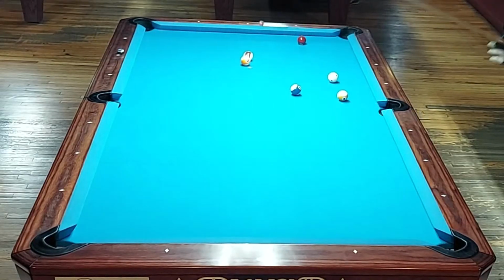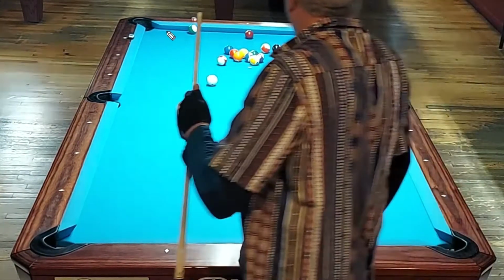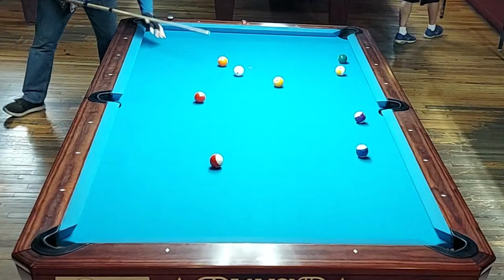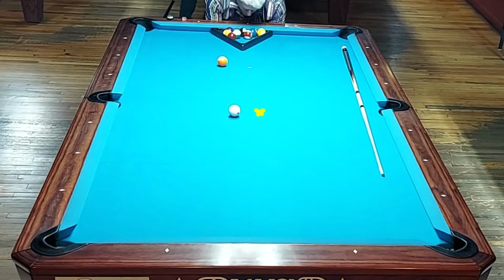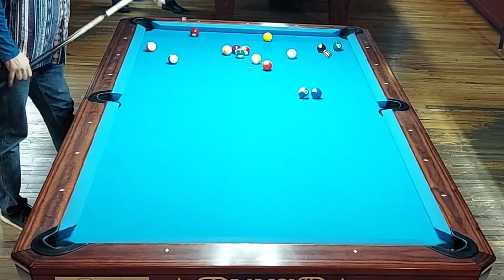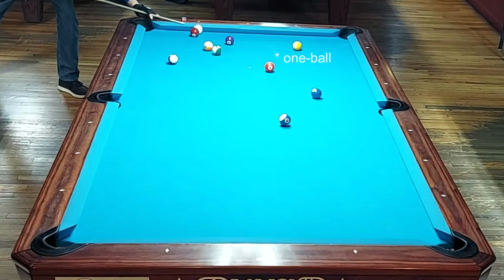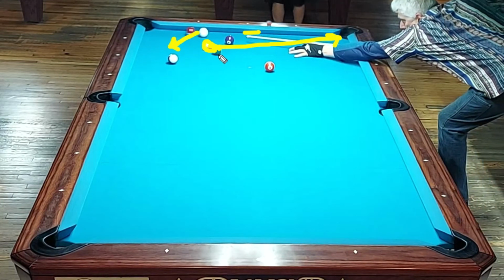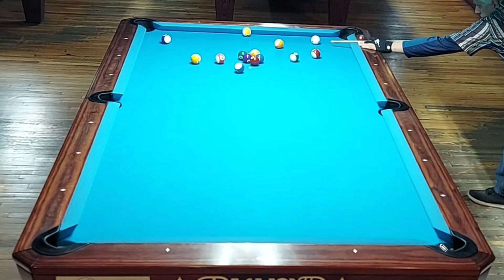Rack of the Week #61, Straight Pool Instruction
This week features TWO consecutive racks - with a safety shot in between!
And several shots where I "Make the Most" of my only available shot.